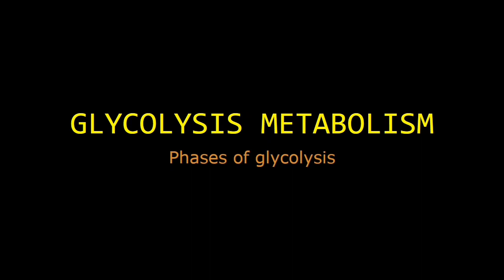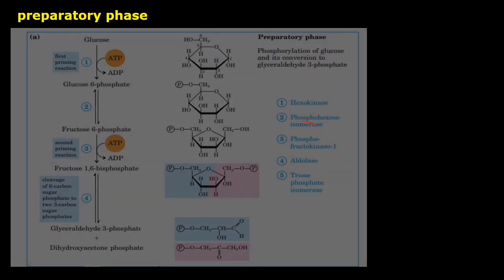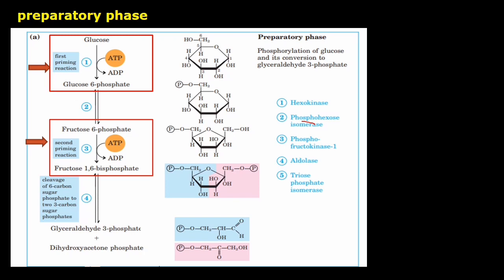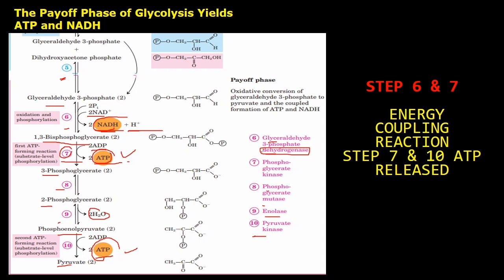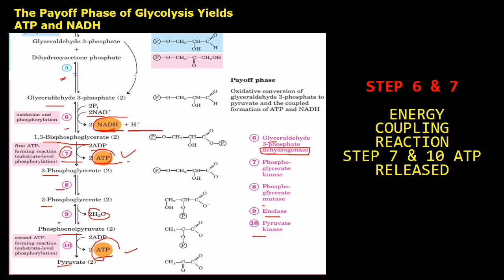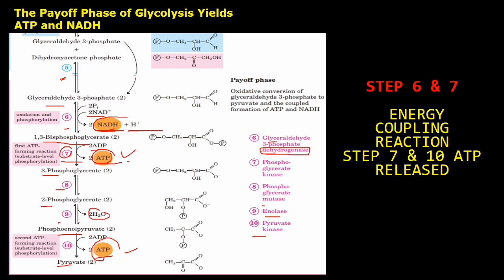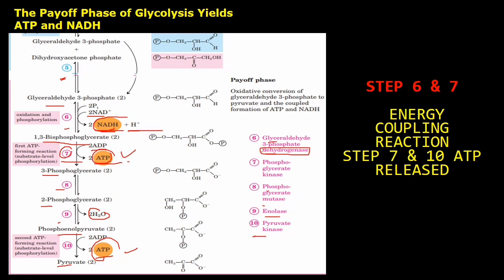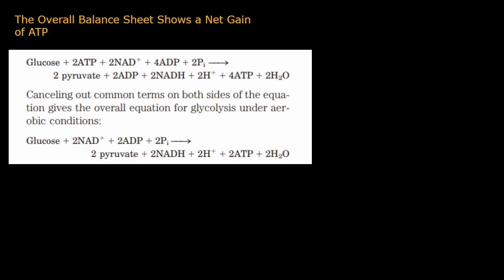Phases of Glycolysis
Steps of Glycolysis (The overall balance sheet)